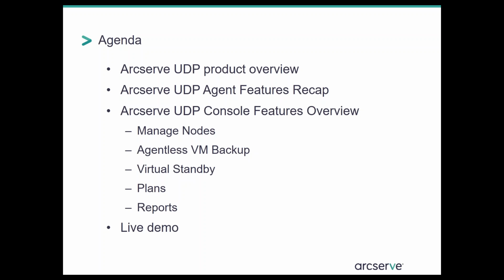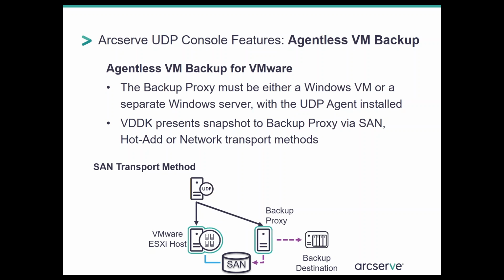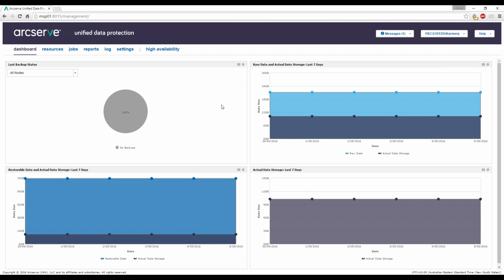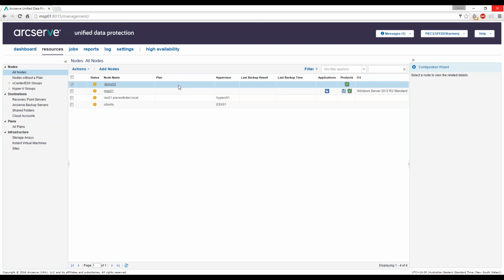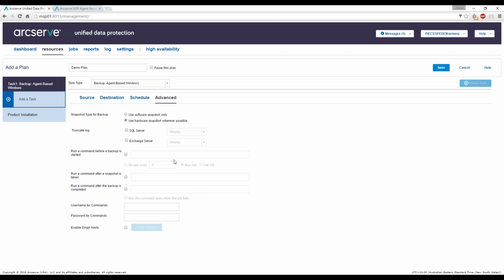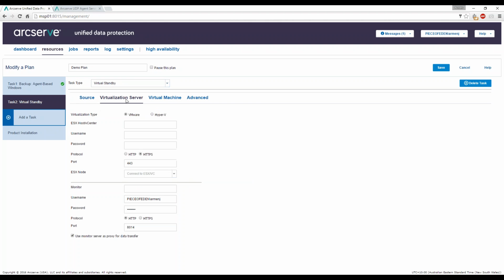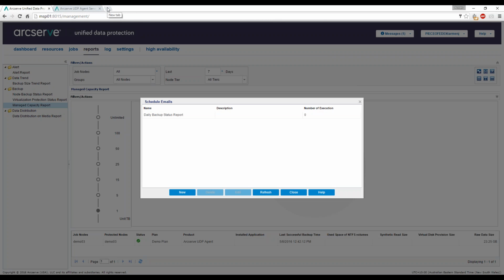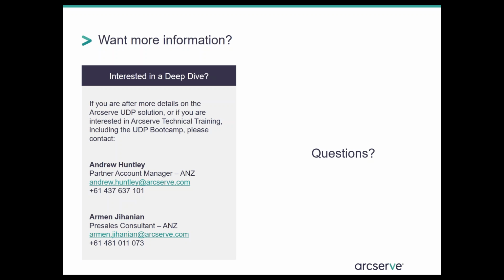UDP V6 - Basics Series - Learning UDP Console